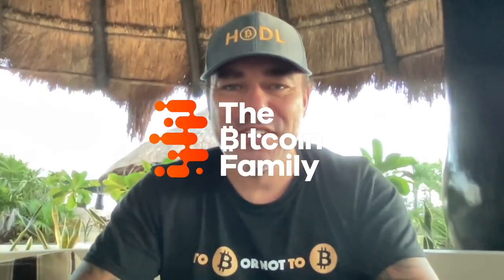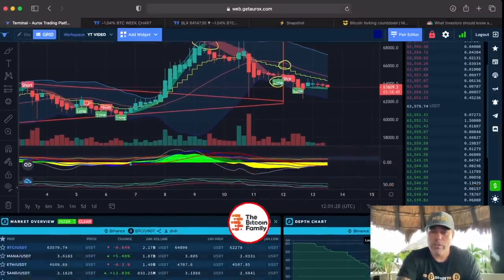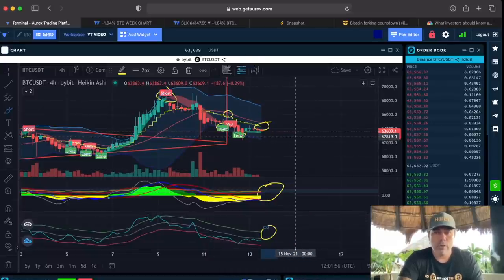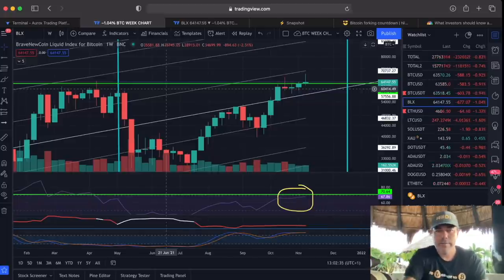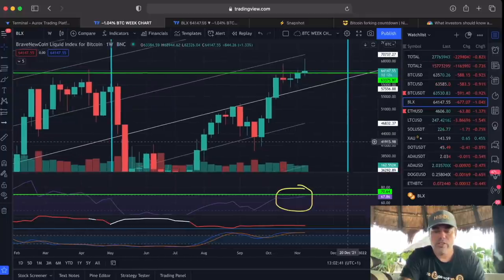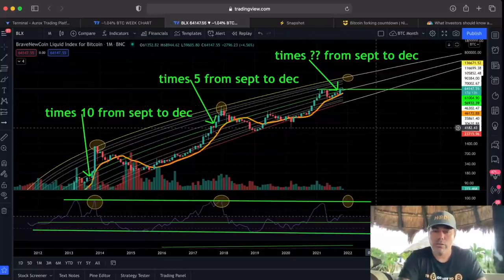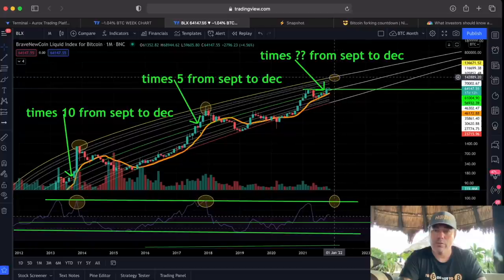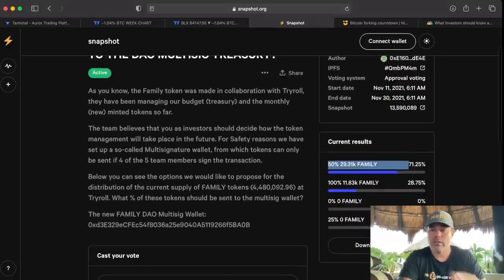WARNING!! BITCOIN CORRECTION POSSIBLE BUT CHECK THIS HUGE NEWS FIRST!!!